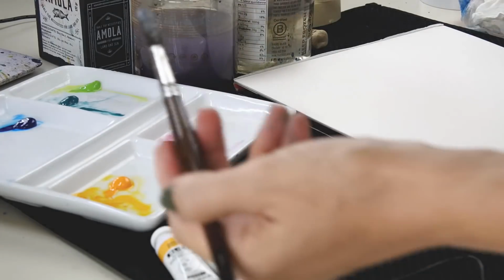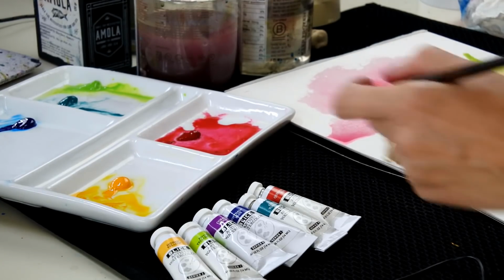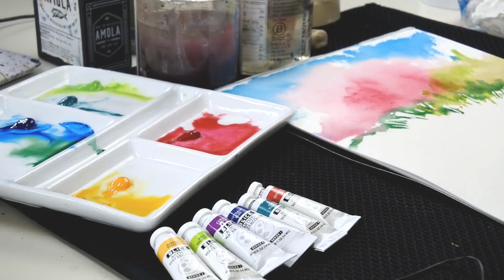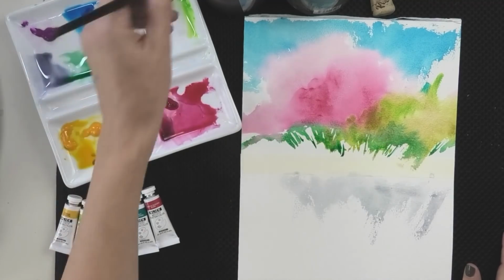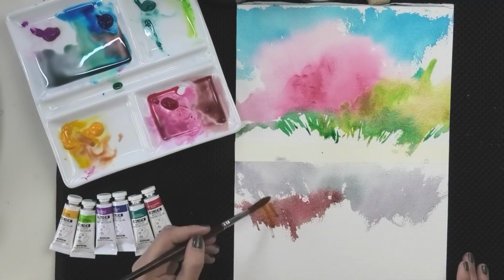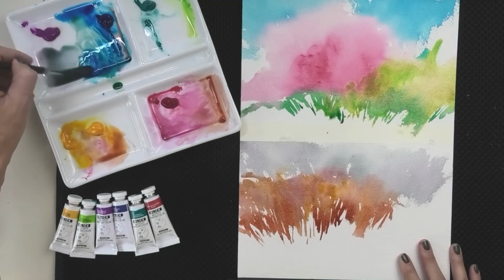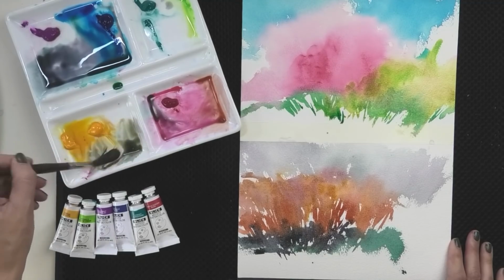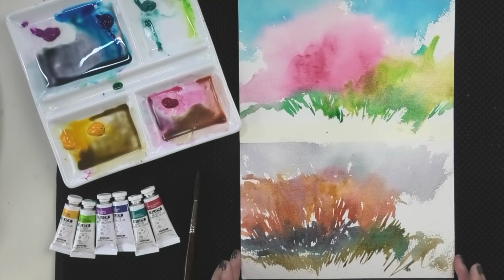Watercolor Mixing Workshop: Making Gorgeous Colors using 3 Primary Hues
If you're avoiding using primary colors like cyan, magenta and yellow because they are too bright on the paper, don't give up yet! A little color mixing can give you a more sophisticated, richer look and create an entirely different mood.

Color mixing is an important part of watercolor, and it's fun to learn when you apply it in a playful way. I love learning about color through warm ups that give me a chance to mix color and experiment, and I'm demonstrating that today.

Paint in this video has been provided as part of a paid product placement with Blick Art Materials.

The ceramic palette is a sushi plate from a dollar store. 😊

Paint: Blick Artists' Watercolors Quinacridone Rose, Indian Yellow, Cobalt Turquoise, Phthalo Blue (also shown, Cobalt Violet and Phthalo Yellow Green)
Loose Goose Dagger Striper #1
Paper: Arches cold press 140 lb (300 gsm)

My round, rotating palette is from Robax.com